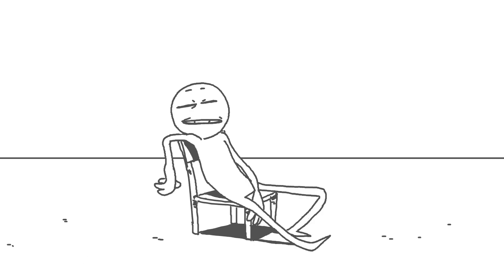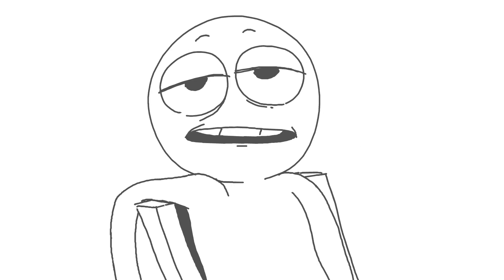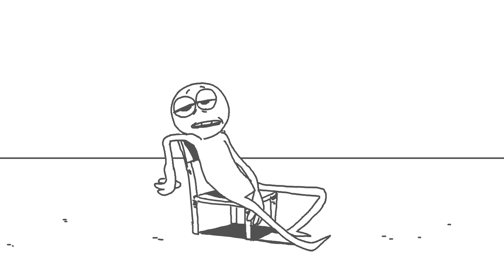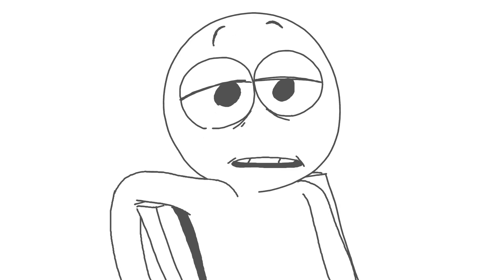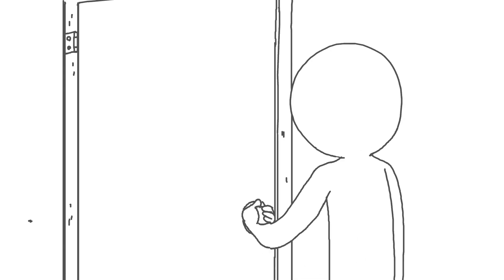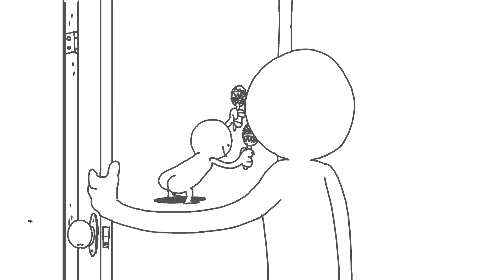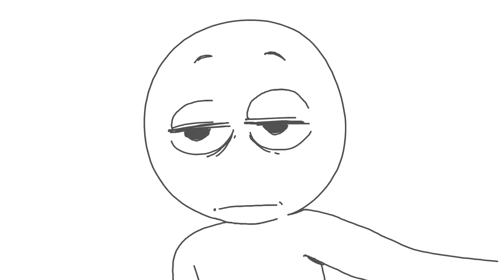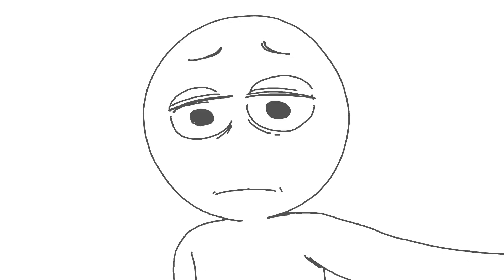sad boy hours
Y'all just..